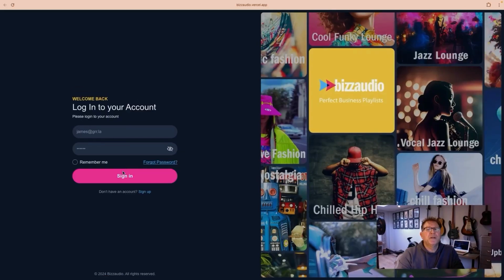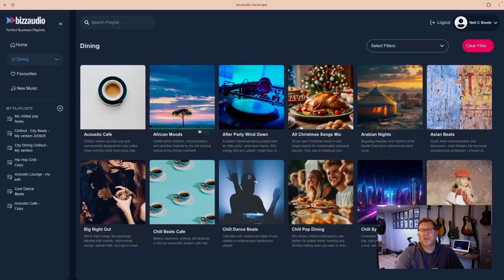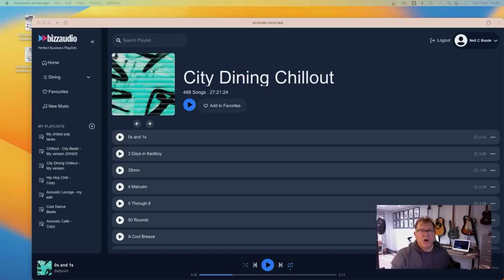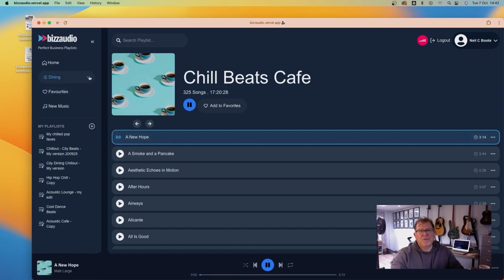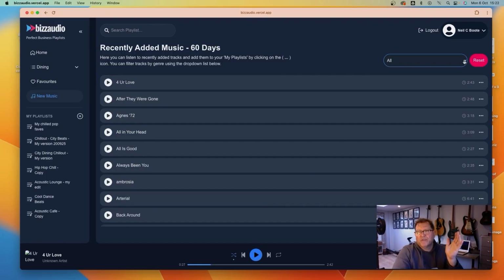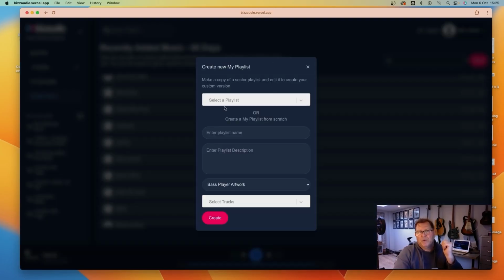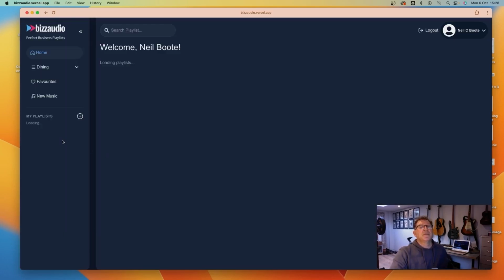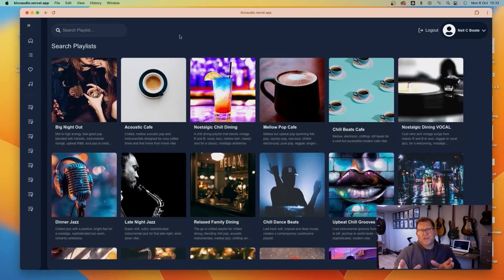New Web Player - Full User Guide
This is the full user guide for the new Bizzaudio Web Player, upgraded and re-designed in October 2025. It covers all aspects of the Web Player's features & functionality.